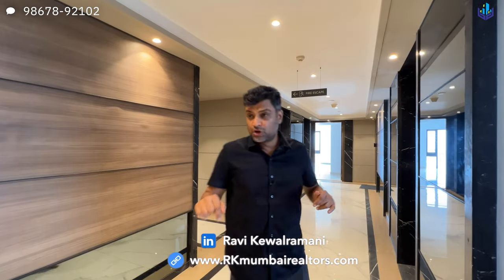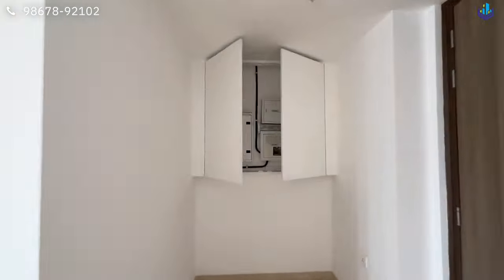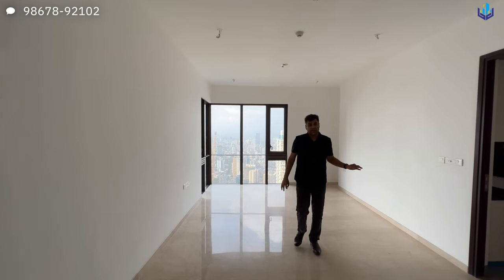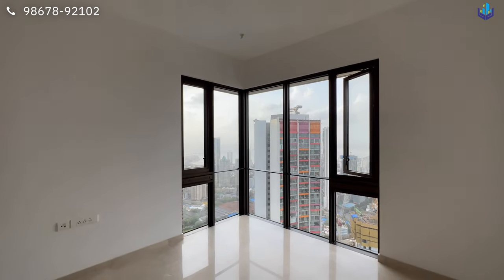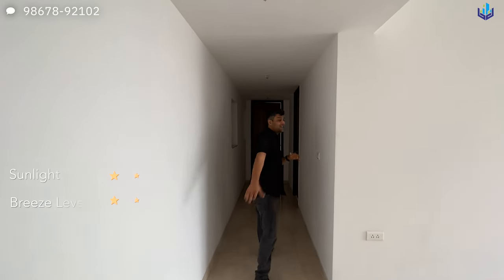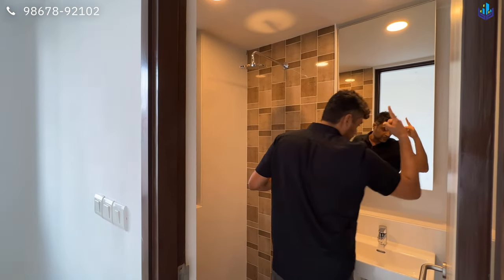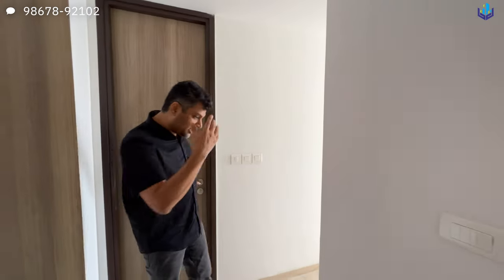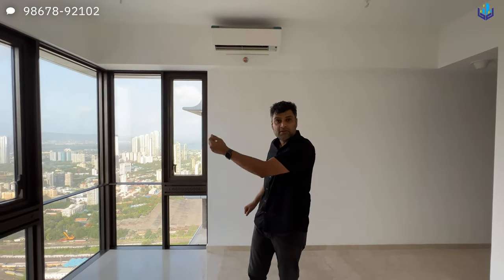Sea View Luxury 2 BHK Flat For Sale on the 65th Floor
Sea View 2 BHK Flat, Details👇🏼

• For sale only
• Lodha Park, Worli, Mumbai
• 2 Bedrooms
• 2 Bathrooms
• 893 sq.ft. carpet
• Modular kitchen cabinets
• Soft closing cabinets
• Gas pipeline installed
• Marble flooring
• 30° opening double-paned windows
• Fresh air louvers
• Daikin air conditioners
• Kohler & Gerberit bathroom fitting
• Ground + 78 floor building
• 8 high speed Kone elevators
• Plethora of common amenities
• ₹22,500 monthly maintenance including property taxes
Sale Price: ₹5 Crores
DM/Call/WhatsApp us directly from our profile contact button
OR
Please call between 10:30 am to 7 pm
🙋🏻‍♂️ Akshay Lunawat